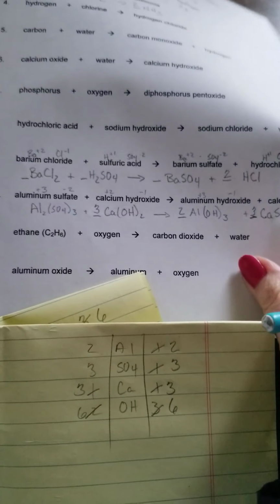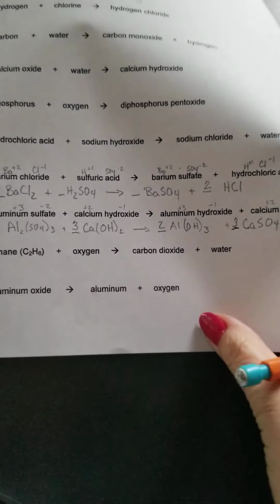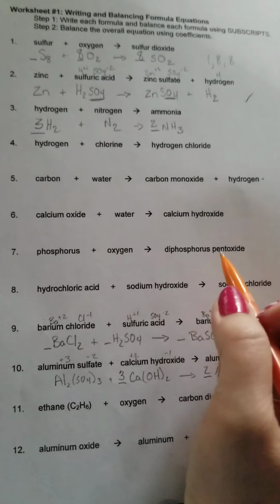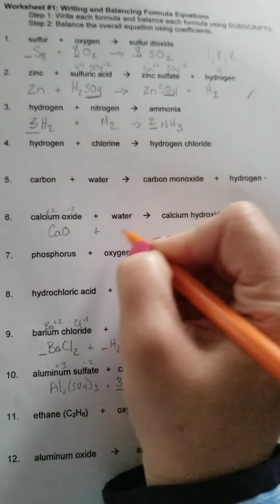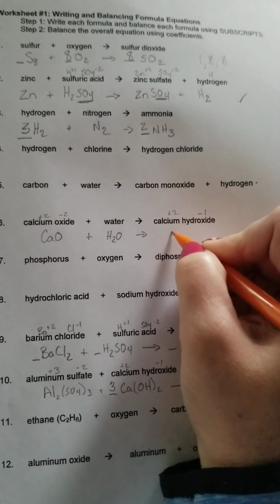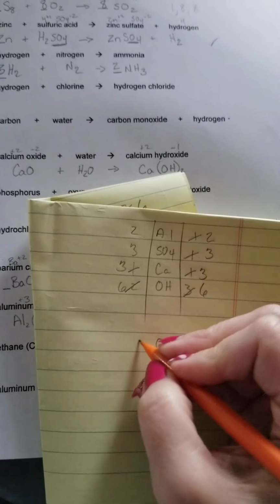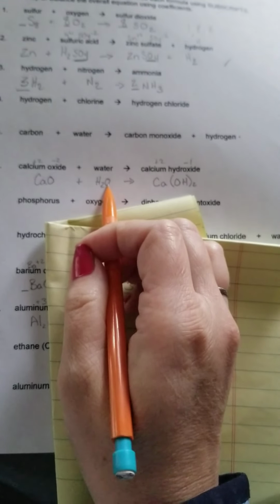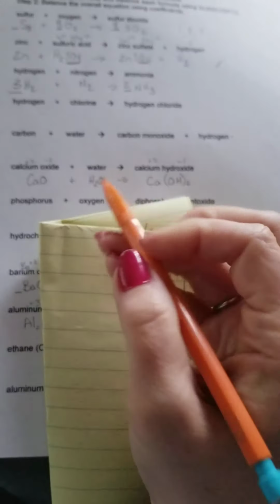How to... balancing equations part 2